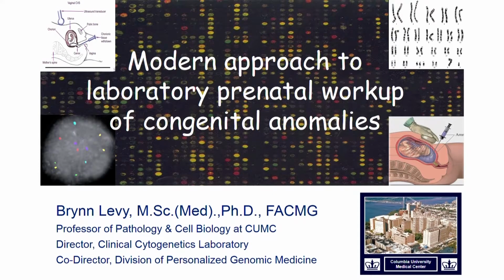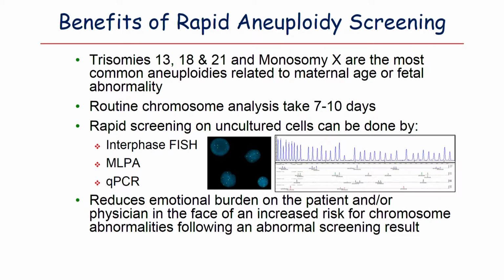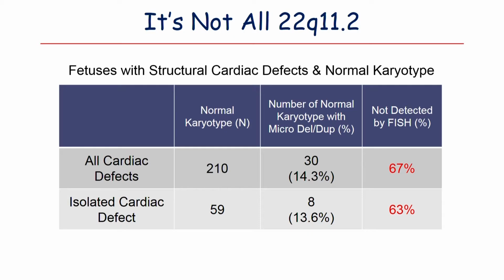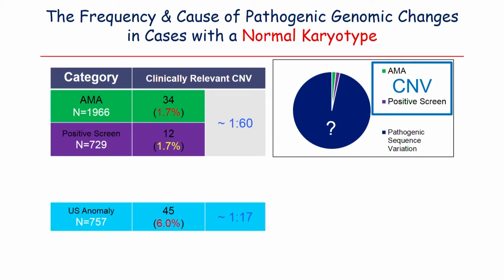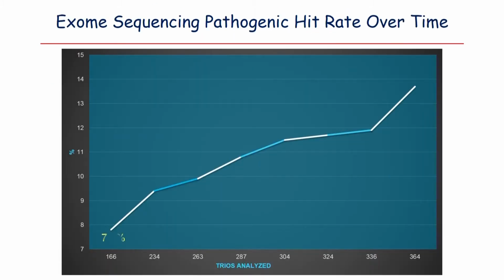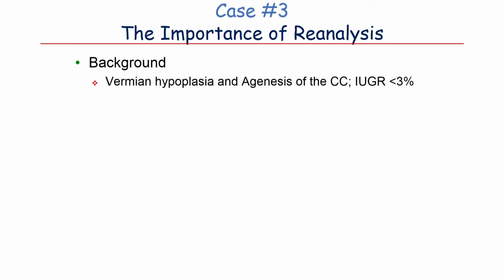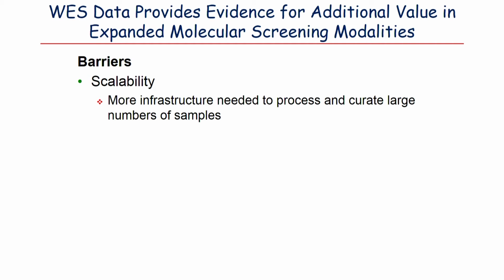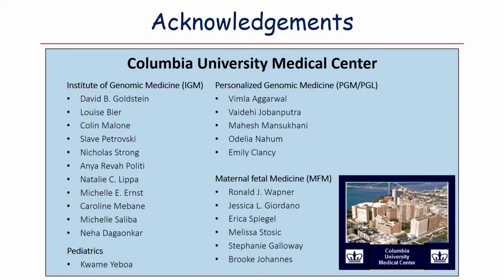4 Brynn Levy, USA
Modern approach to laboratory prenatal workup of congenital anomalies